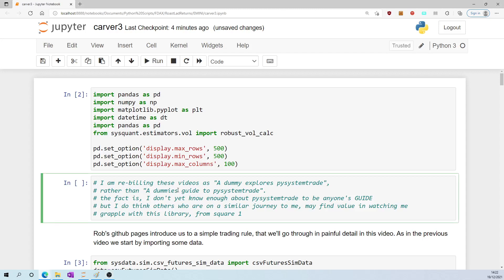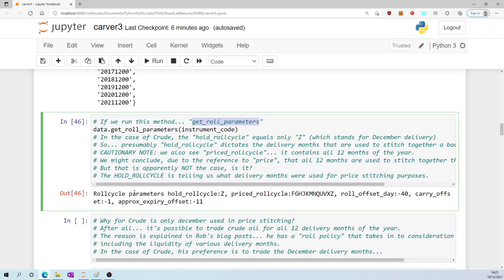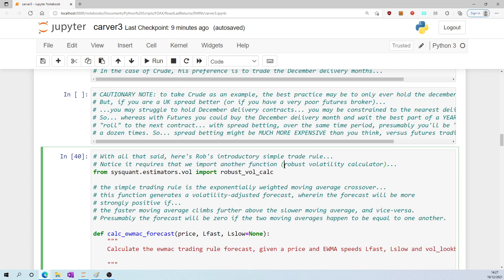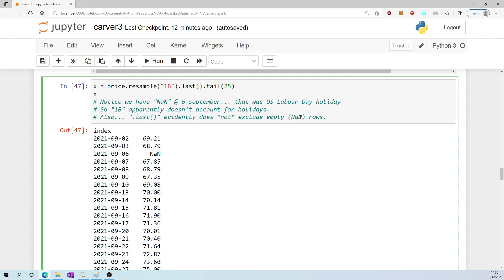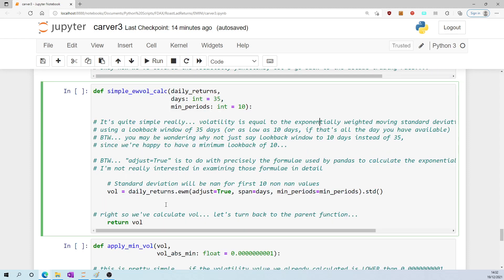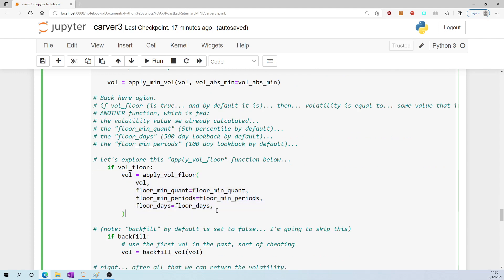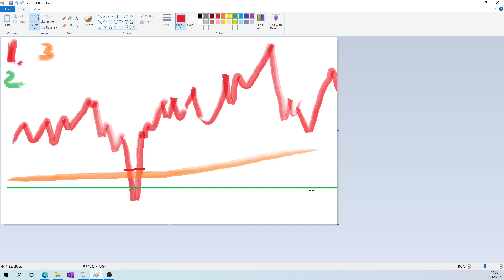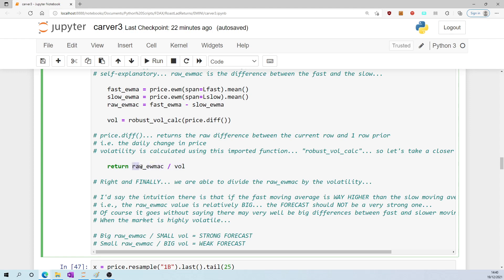PySystemTrade: Part 3 - trying to understand a simple trading rule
00:00 intro
00:30 import data
05:05 ewmac rule
09:04 vol calc
14:34 vol summary
16:42 forecast calc

In this video I do my best to understand various lines of code in PySystemTrade. It's possible I get some things wrong but attempt to explain my rationale at all stages.